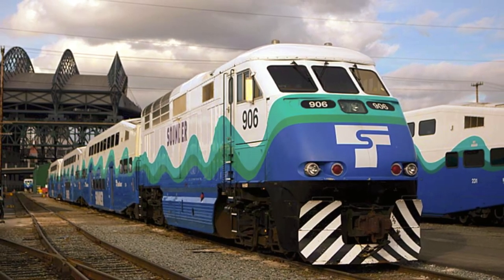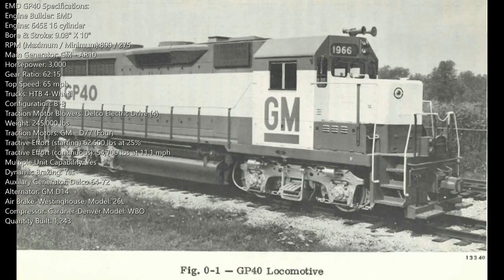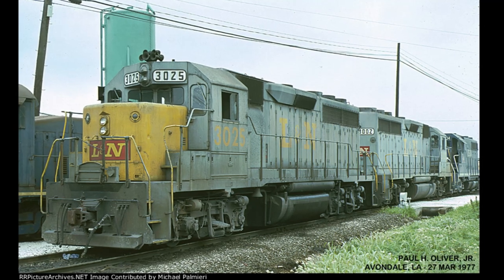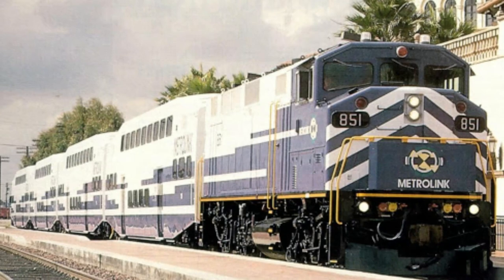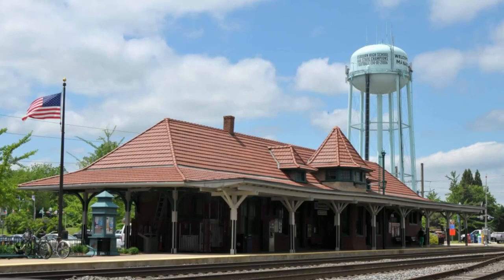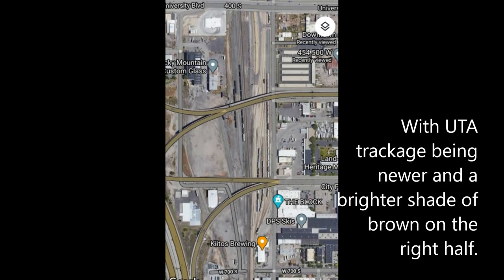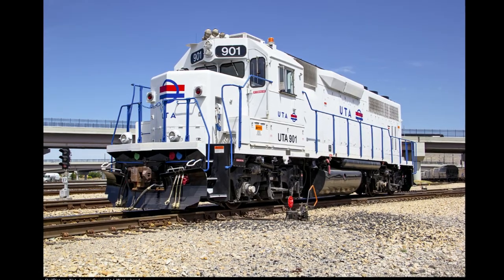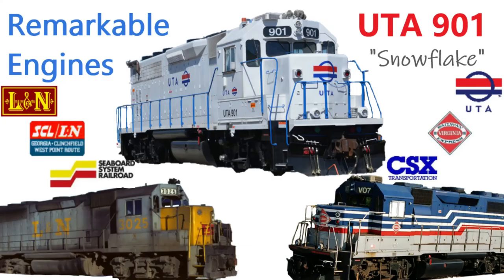Remarkable Engines: UTA 901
This episode of Remarkable Engines will be covering another GP40 which has started off as a Louisville and Nashville freight locomotive, one of the first passenger locomotives for the Virginia Railway Express, and became a switcher for both UTA's FrontRunner and Union Pacific in Salt Lake City.

Credit for all photos used go to their original photographers from websites including rrpicturearchives.net, railpictures.net, flickr, and YouTube.

Music used in order:
Minneapolis - Otis McDonald
Hurts So Good Blues - Unicorn Heads
Night Sky - Reed Mathis
Bird Brainz II - Otis McDonald